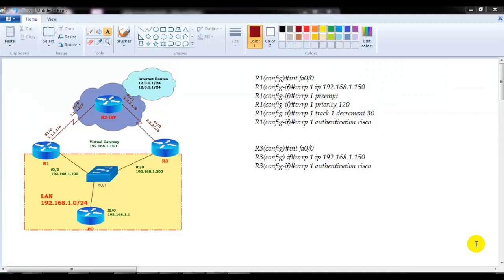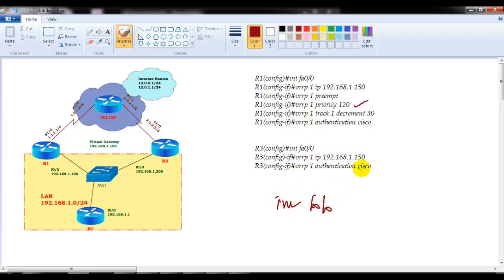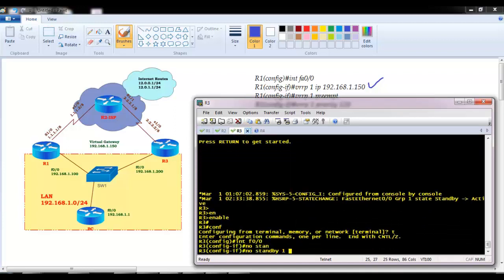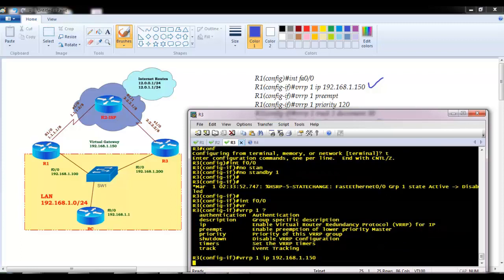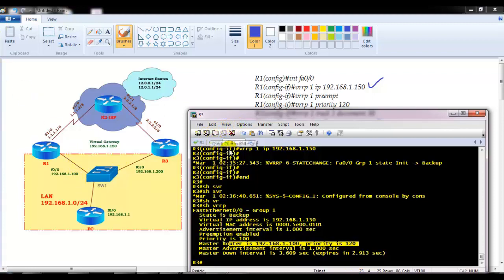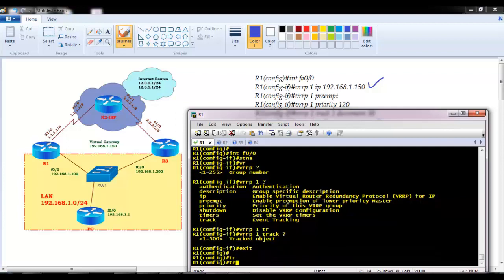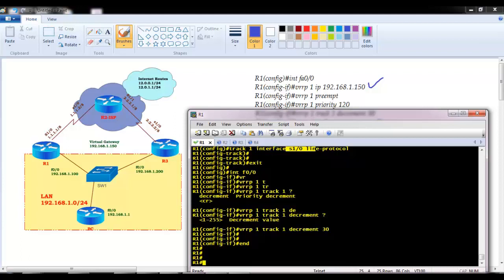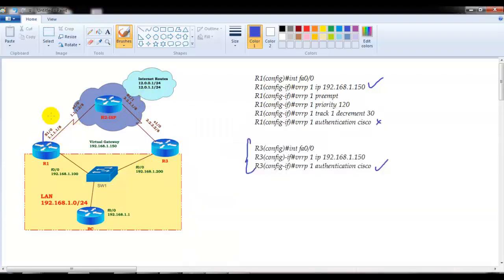1006 VRRP Lab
In this video, we dive deep into VRRP (Virtual Router Redundancy Protocol) with a hands-on lab demonstration by Sikandar Shaik. VRRP is a crucial protocol for network redundancy, ensuring high availability and failover capabilities.

🔹 Topics Covered:
✅ Introduction to VRRP
✅ VRRP Configuration & Verification
✅ Master & Backup Router Roles
✅ Failover Testing in VRRP
✅ Troubleshooting VRRP Issues

This lab will help you understand the practical implementation of VRRP and its role in network resilience